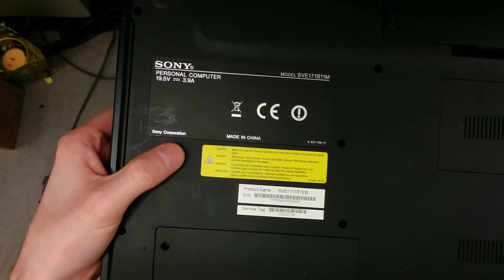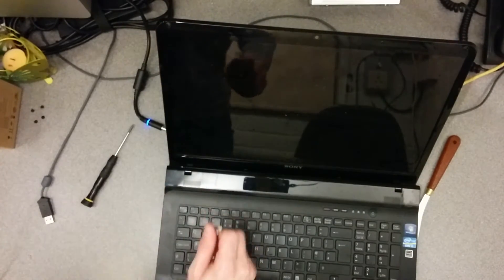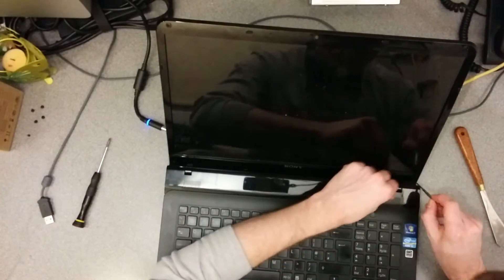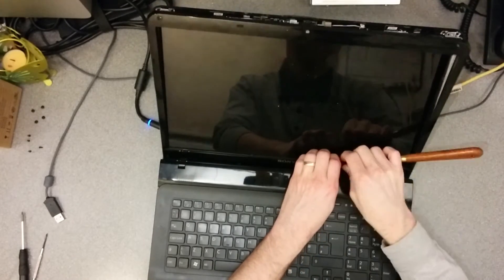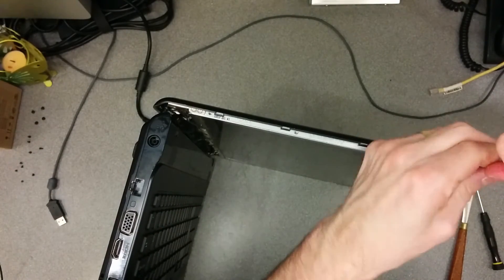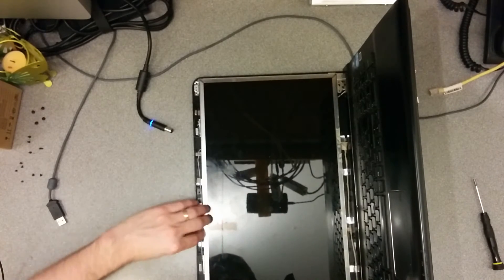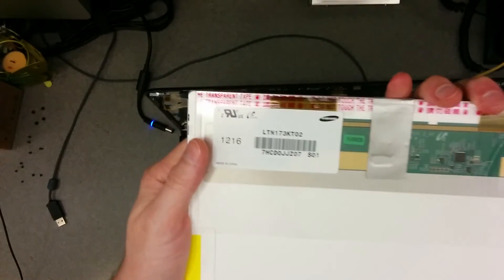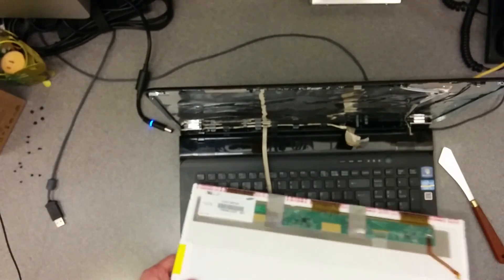How to replace the screen on a Sony Vaio SVE171B11M / SVE1711R1EB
How to remove the screen bezel and replace the screen on a Sony Vaio SVE171B11M / SVE1711R1EB